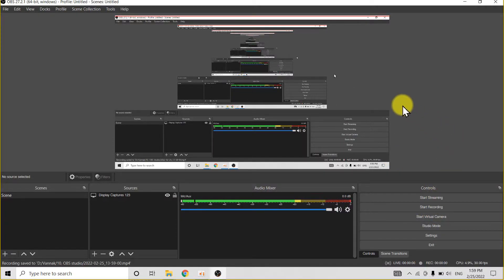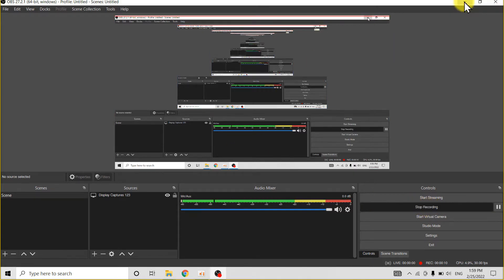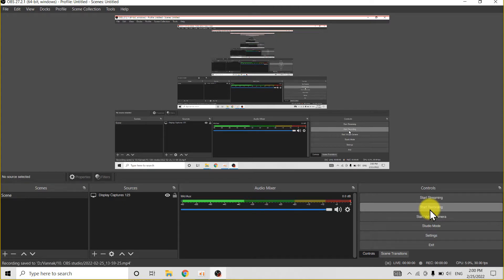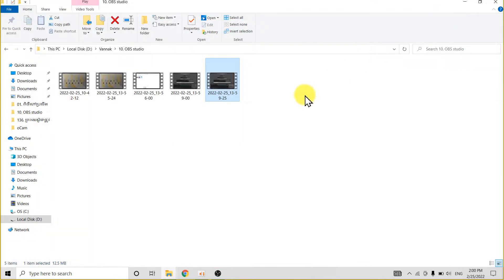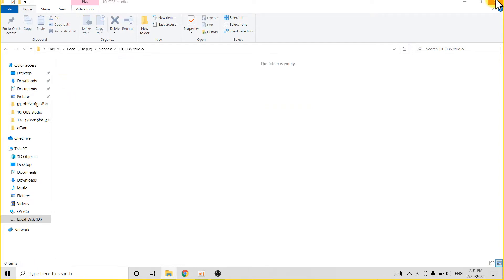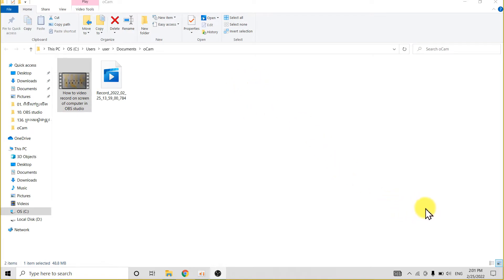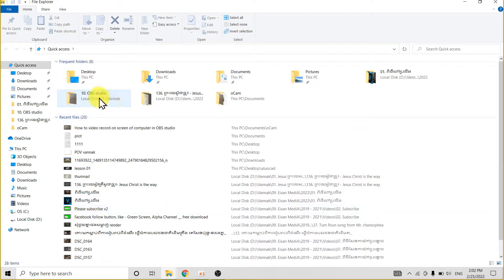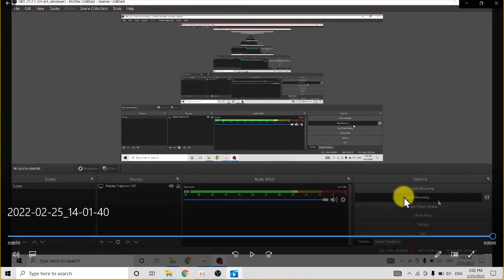How to hide OBS window from screen recording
How to hide OBS window from recording